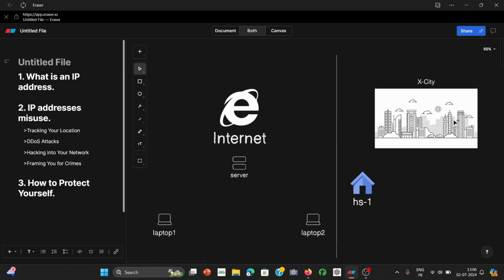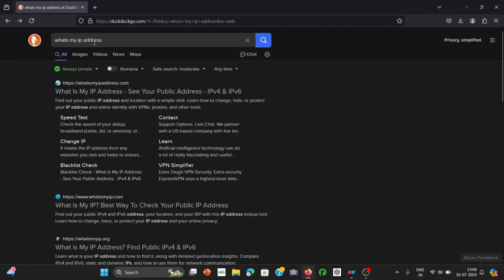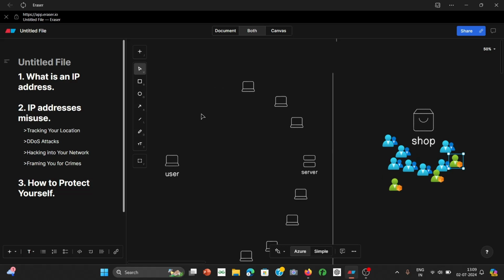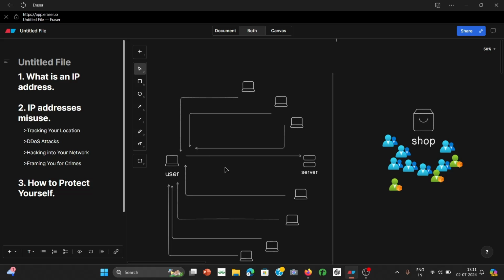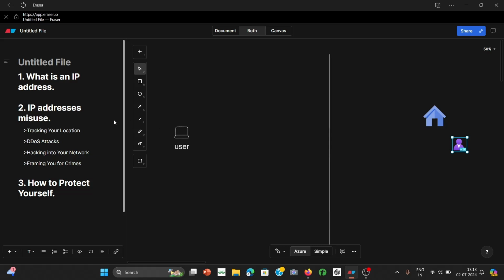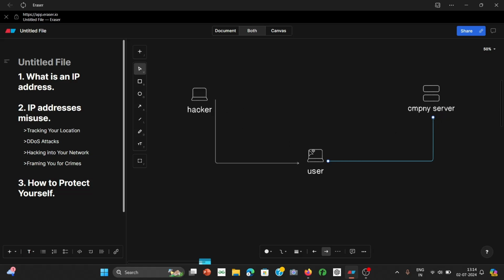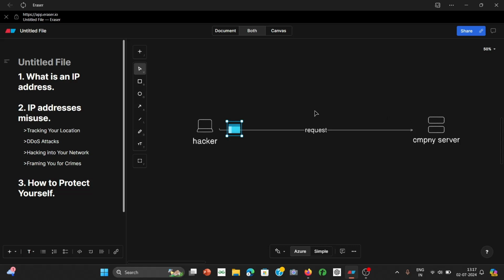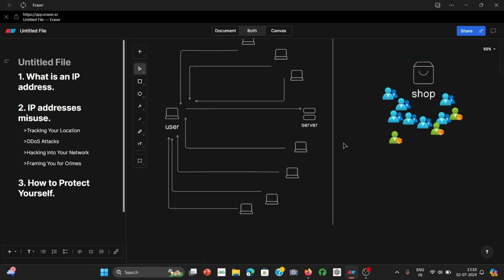You Won't Believe What Hackers Can Do with Just Your IP Address!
Ever wondered what hackers can do with just your IP address? In this video, we delve into the shocking reality of IP address misuse and the dangers lurking online. Learn the basics of what an IP address is and discover the terrifying ways hackers can exploit it to track your location, launch DDoS attacks, hack into your network, and even frame you for crimes. Most importantly, we'll provide you with essential tips on how to protect yourself from these threats. Don't miss out on this crucial information – your online safety depends on it!